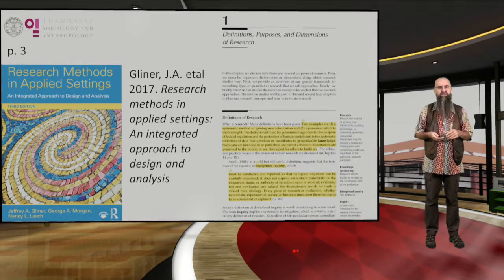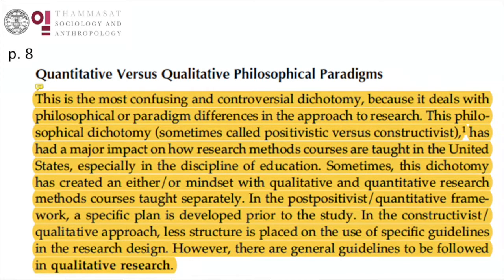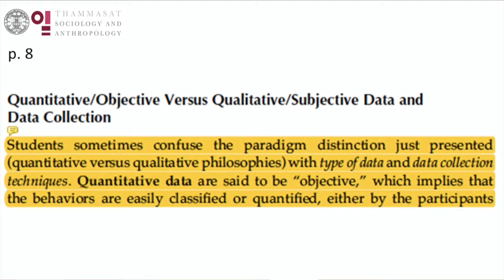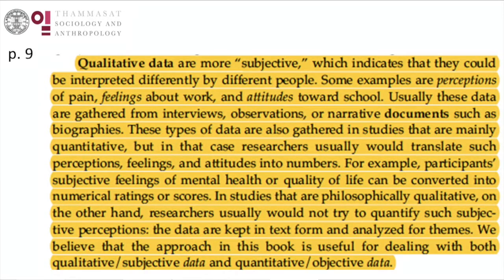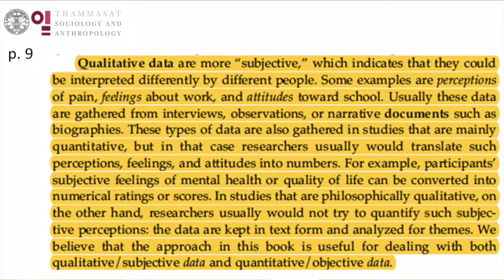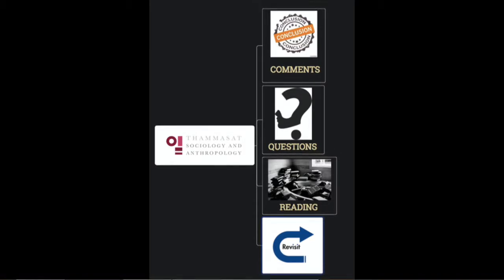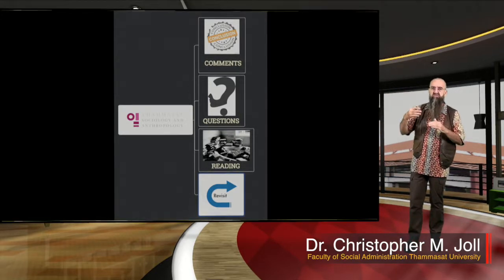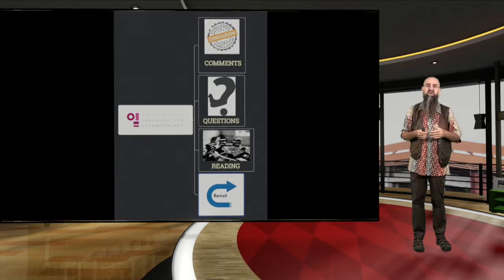II.2 Research 101 (11) Qualitative/Descriptive Research